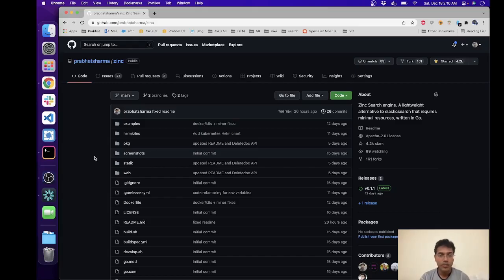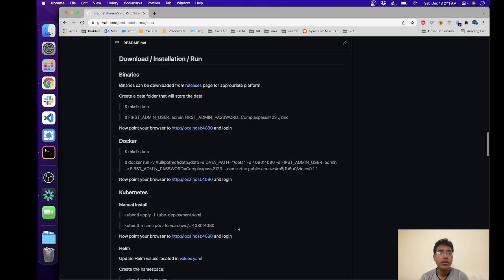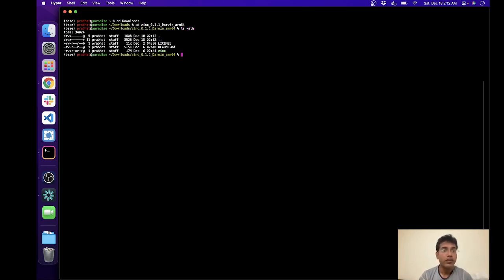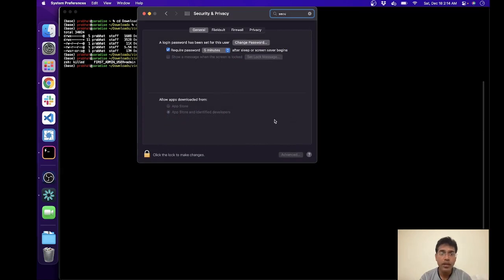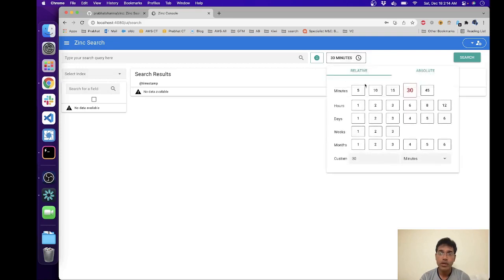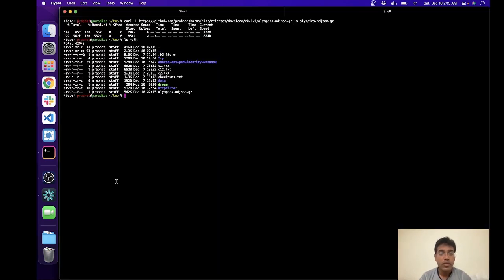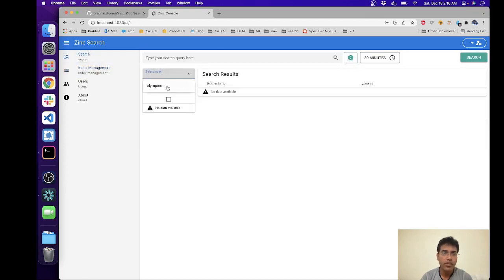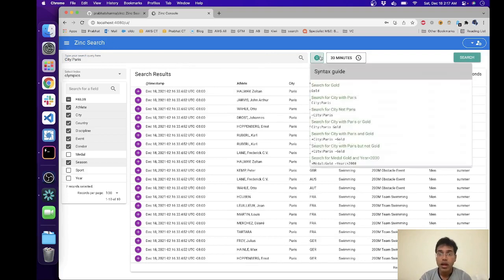Zinc Search Engine Getting Started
A general purpose search engine that is compatible (ingestion and query) with elasticsearch, but requires far lower resources. If you are looking for Log search solution you should instead check OpenObserve